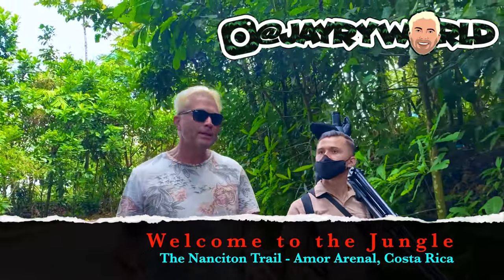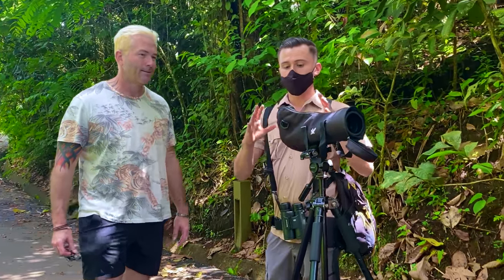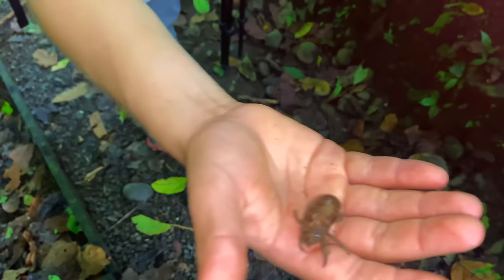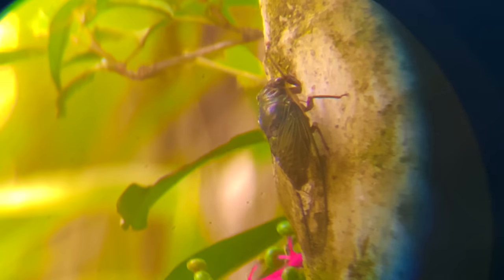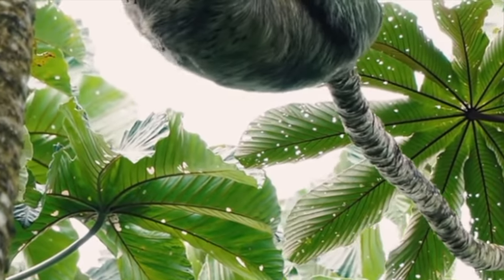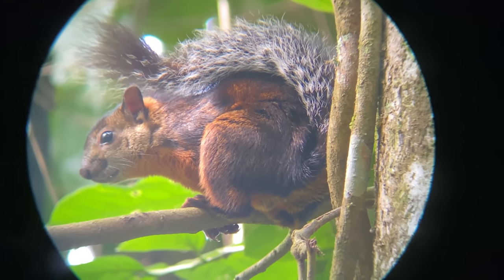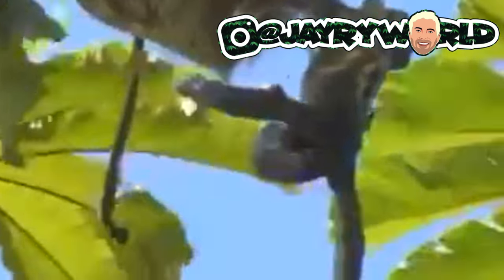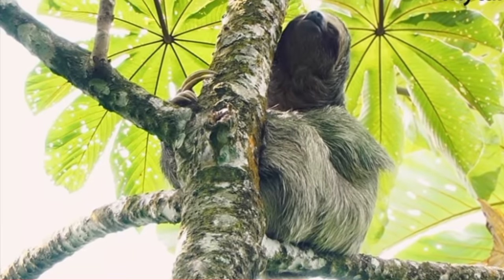Sloth Gives Birth and other gorgeous animals along the Nanciton Trail Amor Arenal Costa Rica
Costa Rica is Pura Vida and this episode is full of animal sightings along the Nanciton Trail.  This is a beautiful jungle trail that starts at the Amor Arenal Hotel near La Fortuna, Costa Rica. We went with Billy (@Billy_or96), our great guide and saw some beautiful birds and often along these trails there are also monkeys and sloths.  I added in some other local footage of sloths and also a sloth giving birth which was so amazing to see.  Wow.